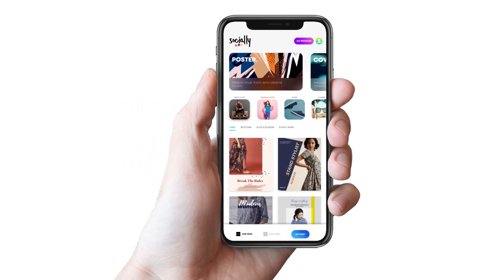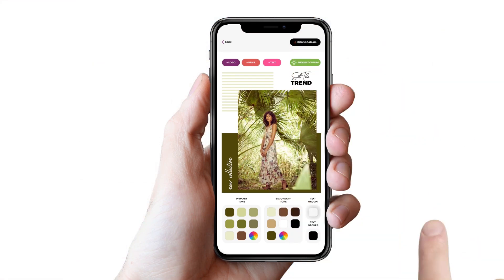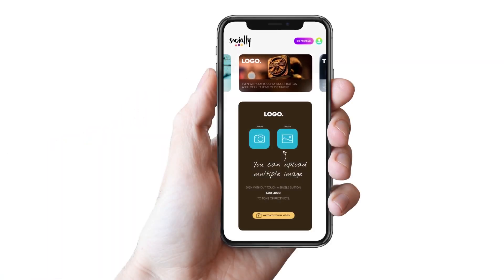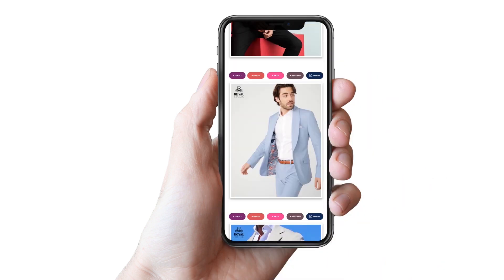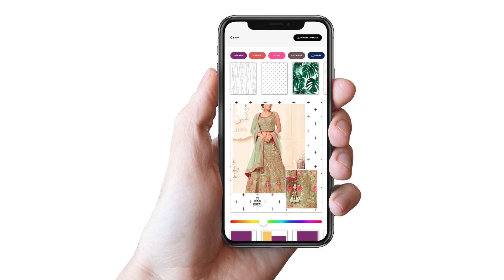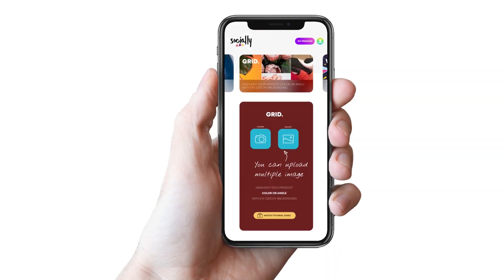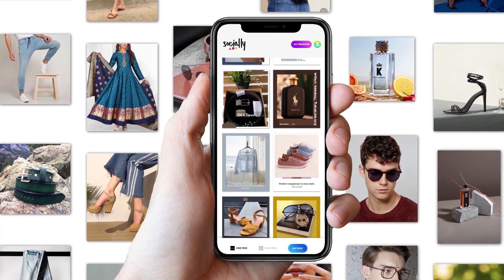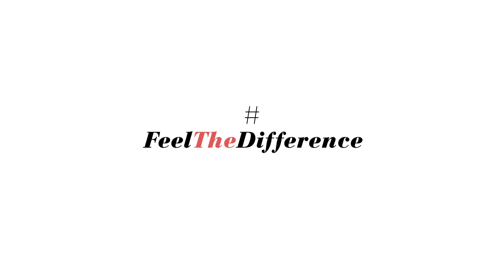Socially App Introduction English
There are about 7 billion people in the world and more than 3 billion people use various mediums of SOCIAL MEDIA to promote their products. So then, how do you make your product distinctive? How does it stand out in a mass? Don’t worry, we got you covered. Now, download the SOCIALLY APP from App Store or Google Play store and FeelTheDifference
Let’s take glance at the most prominent features of the app.
POSTER
Your presentation of the product decides the brand image of it,
So, to make it more creative and highly engaging we have formulated the feature we call poster
In poster we have designed ultra creative illustrations along-with engaging tag lines that help your post to get more attention
Set the bar high, by exclusive designer portrayals of the product you sell.
COVER
Exclusive typography along with the image is what gives your post a magazine cover like feel
So, to give your post a trendy touch we have formulated the features we call cover
In cover we have designed ultra creative typography which grabs viewer attention at first glance
LOGO
The credit of your hard work only belongs to you and no-one else.
So, to secure your all products with your identity we have formulated the feature we call logo
With logo we introduce you to one of its kind batch-processing & we call it a zero effort approach
This allows you to add your identity to your numerous images at one-go without touching a single button.
ZOOM
Detailing is the most crucial step towards generating a fine presentation.
So, to highlight the smallest detail of your product we have formulated the feature we call zoom
As soon as you select the product our system generates two separate canvases one displays your actual image and second displays the detail of your product with 400% zoom
To make your post more engaging and attractive we design numerous eye catchy backgrounds,
GRID
Buyers are always thirsty to view the product from various angles, and to know the number of colors it is available in.
So, to present your product from various angles or with multiple colours we have formulated the feature we call grid,
Select your product and that’s it, as per your selected images grid is formed,
The grid is also equipped with designer backgrounds to complement the whole poster.
INSPIRATION
Your product is, what your followers are interested in and if it is captured well, only then you can get more attention
So to give you a unique inspiration of how differently you can click your product image, we carried out an extensive research of 11 months and designed each theme with unique product angle where users can get creative ideas about capturing a product image.
With Socially we revolutionise the whole idea of making an absolutely perfect presentation of one’s product.
Thank you for downloading; now you’ll definitely